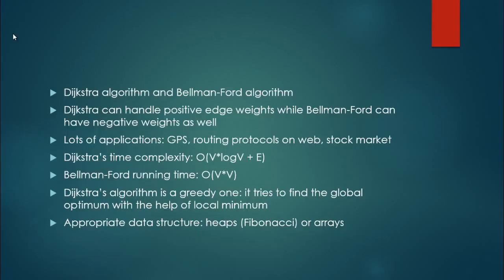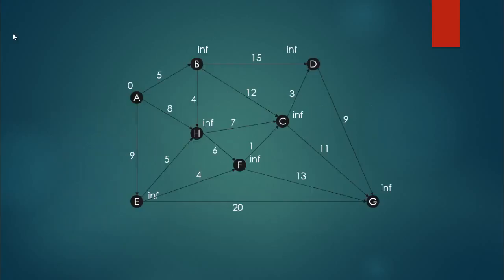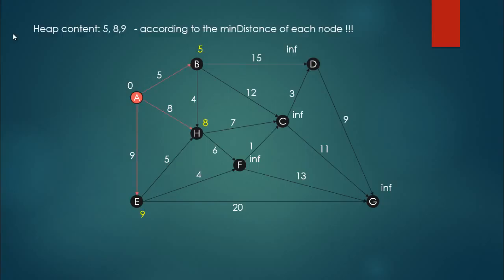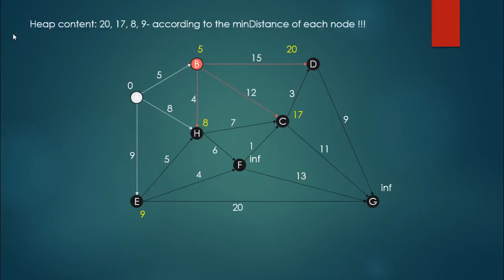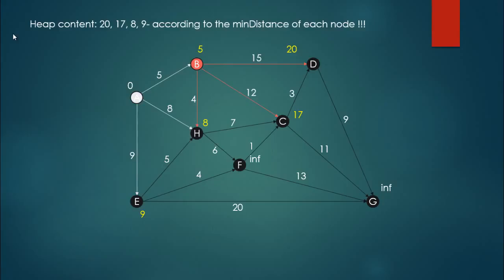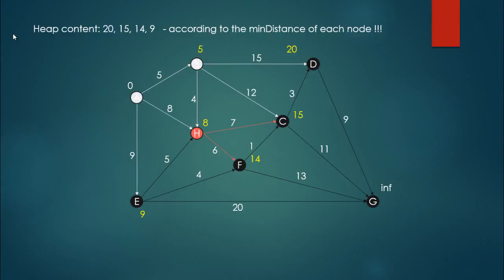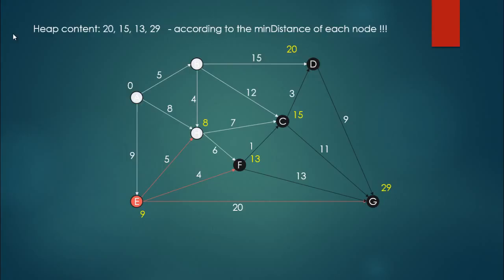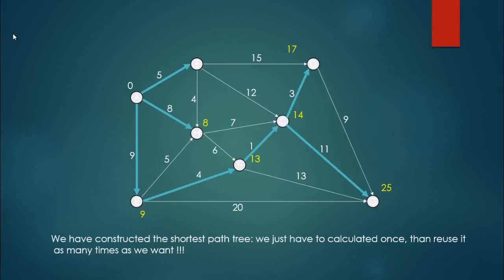3 4 Shortest path introduction